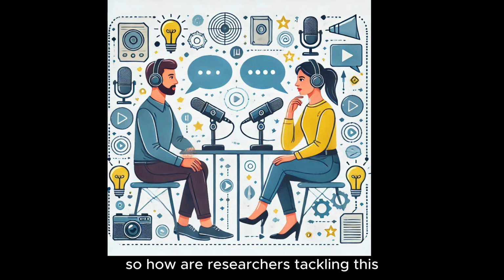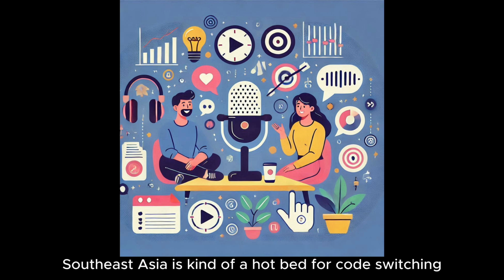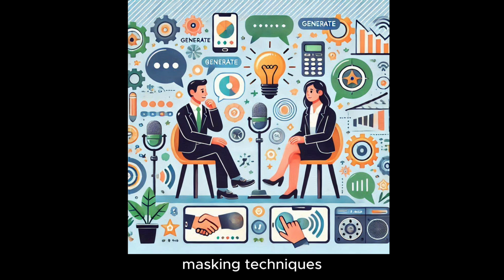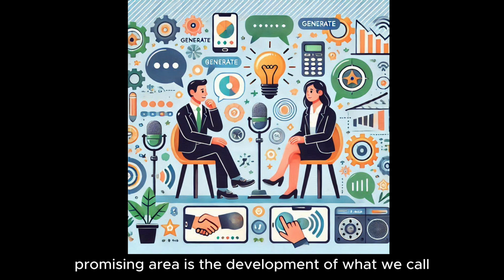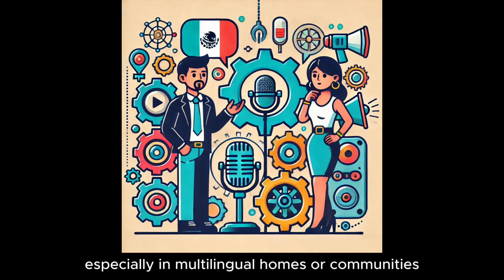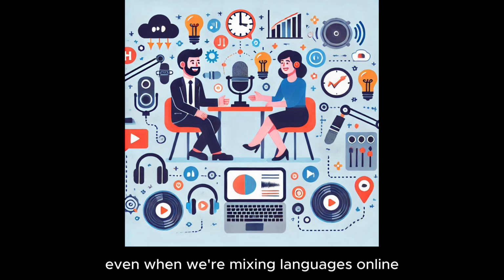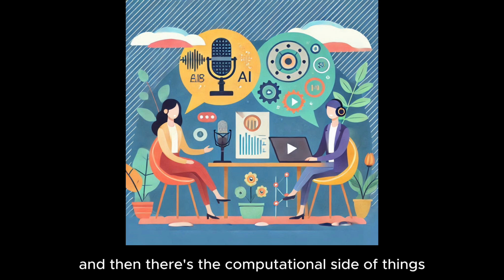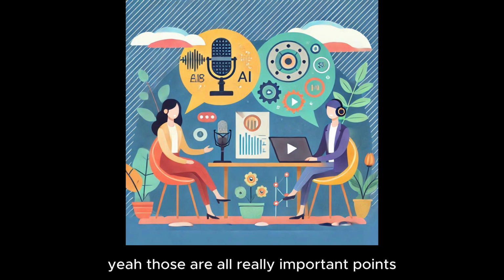Breaking Language Barriers: A Deep Dive into Code-Switching Speech Recognition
Explore the fascinating world of code-switching speech recognition in this episode of 'The Deep Dive.' Discover how AI is learning to understand multilingual conversations, from innovative data augmentation techniques like speech collage to cutting-edge transformer models. We also discuss the challenges, ethical considerations, and future possibilities of creating AI systems that seamlessly switch between languages. Whether you're a tech enthusiast or a linguistics lover, this video offers a compelling look at how technology is reshaping communication.